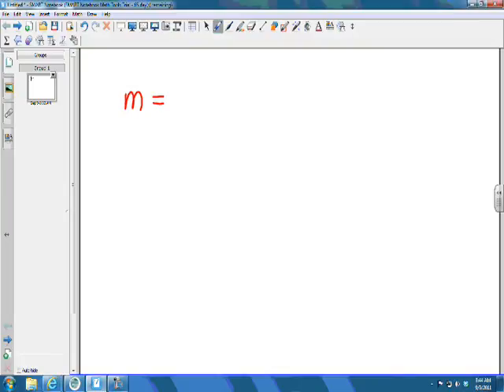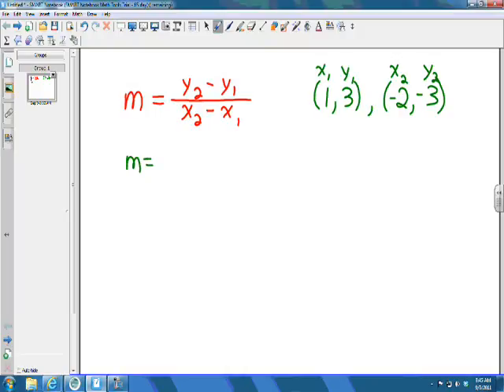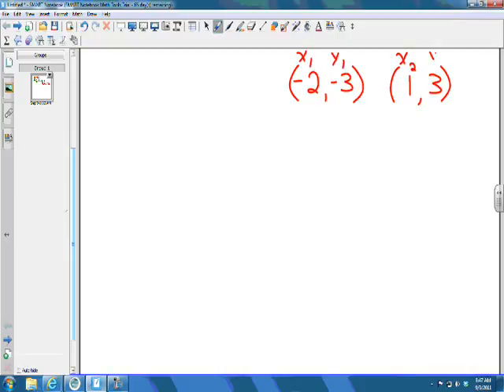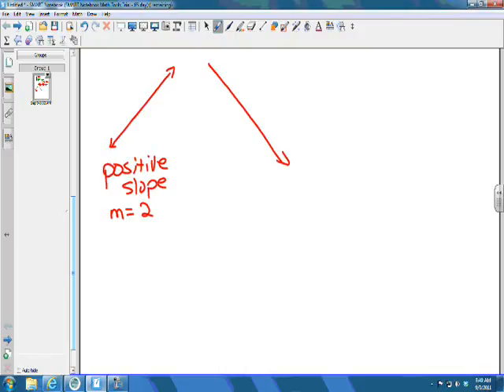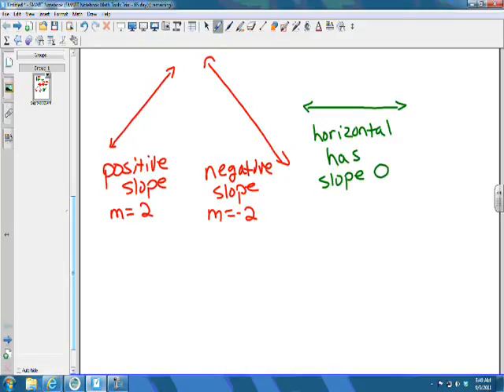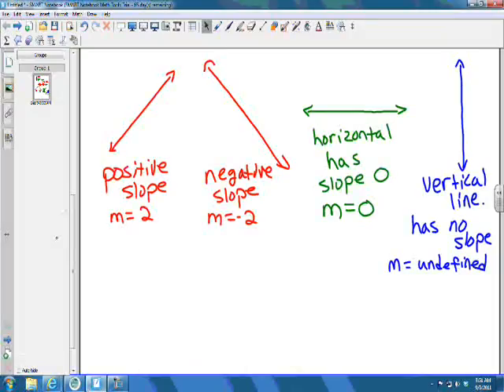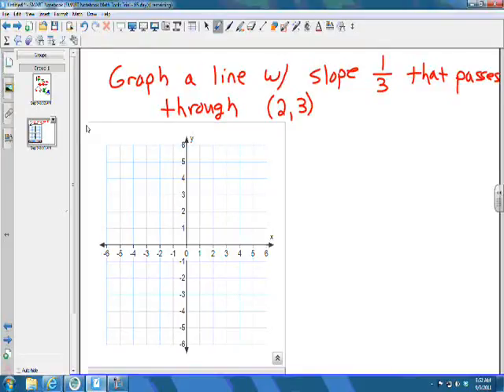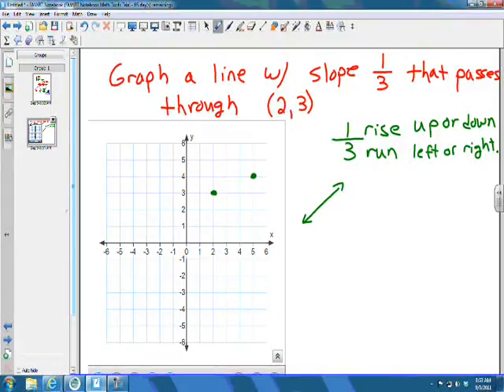Section 2 3 Notes 1